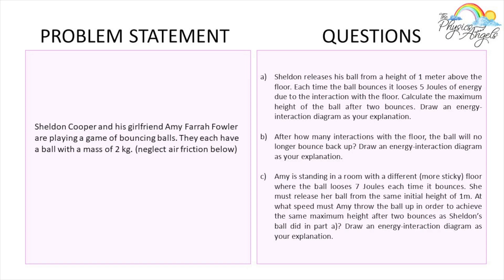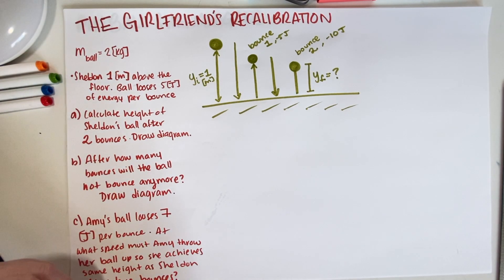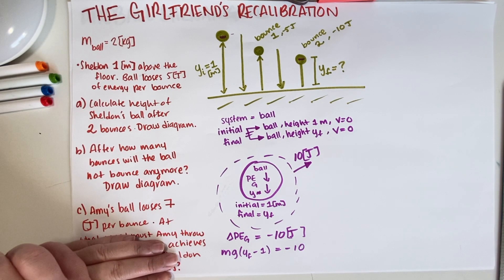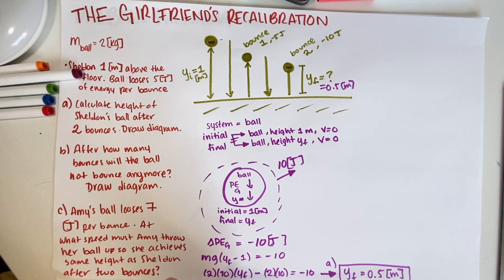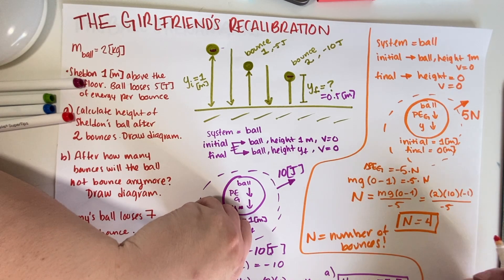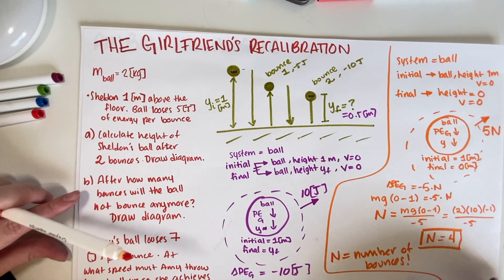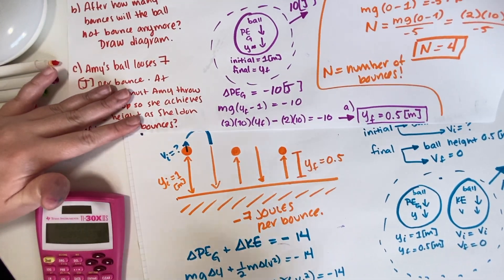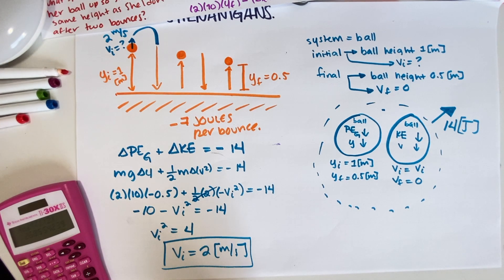PHY7A - Modeling with PE and KE Practice Problem - The Girlfriend's Recalibration